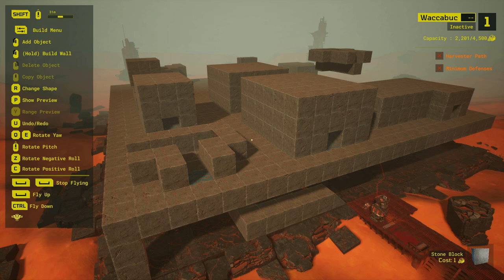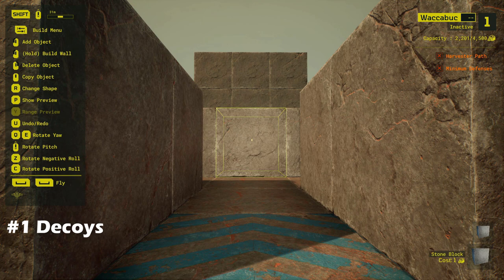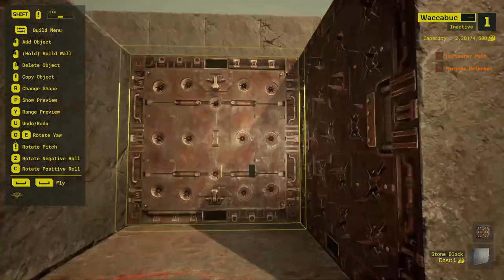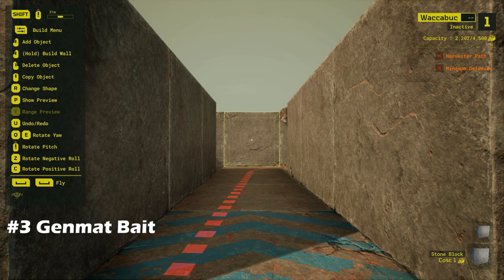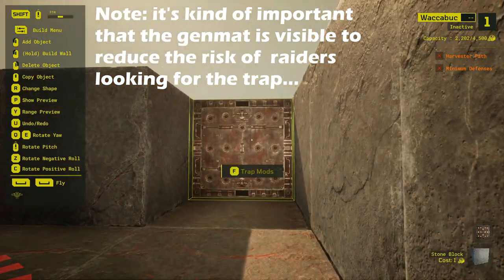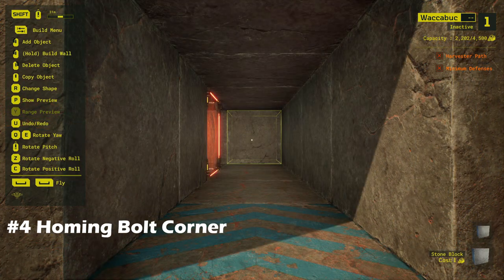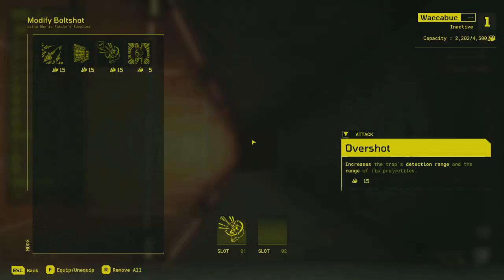Trap Combos for New Builders - Meet your Maker Guide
Here are some trap combinations that require little to no unlocks!

0:00 Intro
0:35 Decoys
1:48 Guard Posts
3:05 Genmat Bait
3:40 Homing Bolt Corner
4:48 Triple Whammy
6:37 Subvert Expectations
8:09 Outro